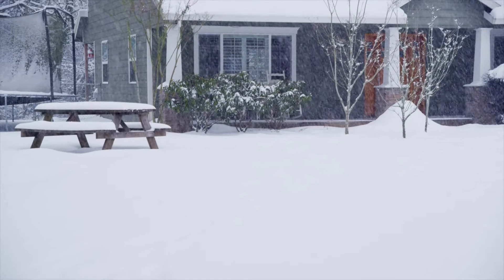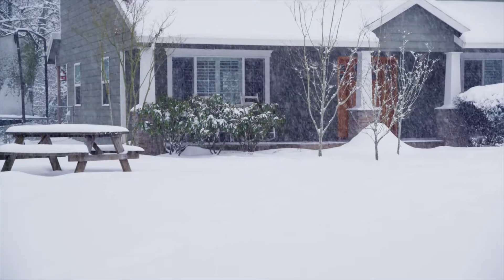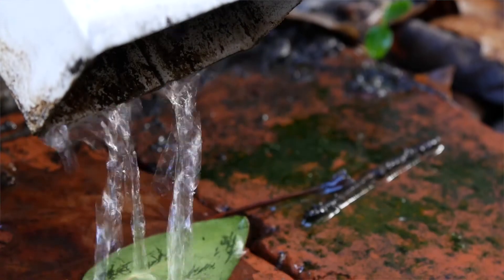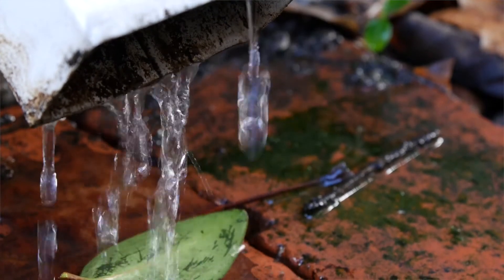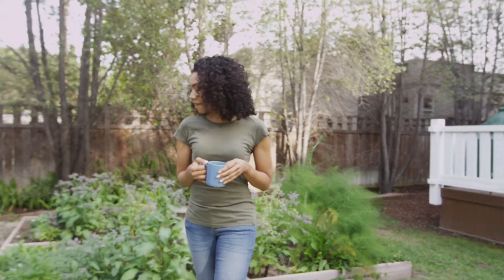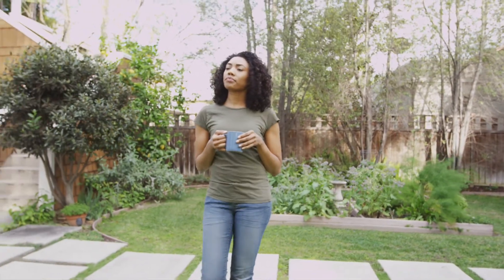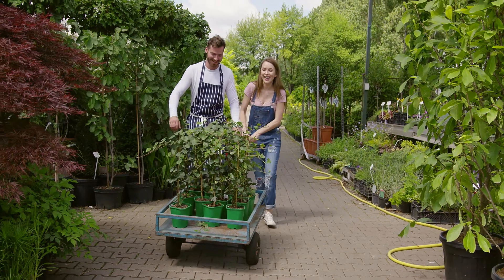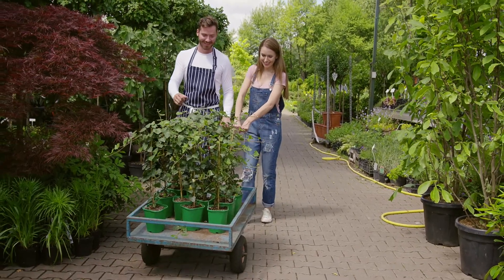Preparing Your Home for Fall and Winter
While the weather is nice outside, it is time to start thinking about preparing your home for the wet and wintery weather ahead. This week we give some tips for getting your home ready for fall and winter